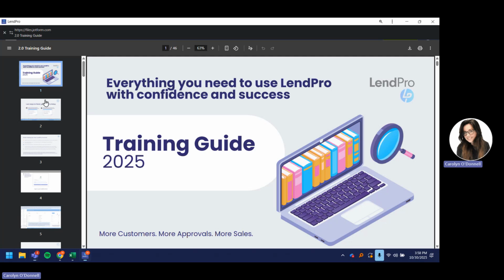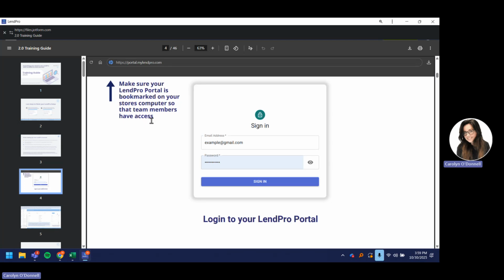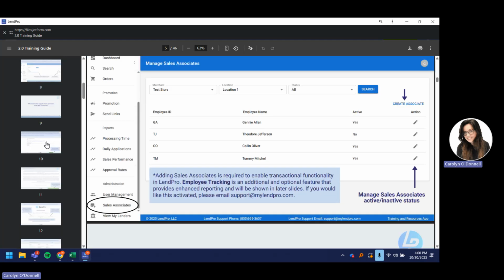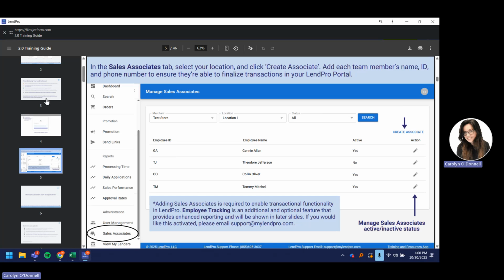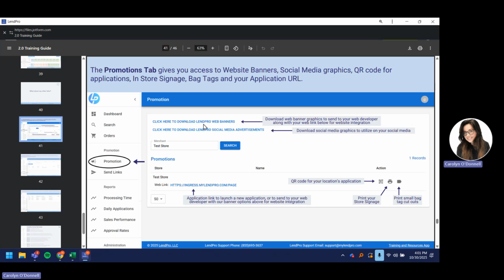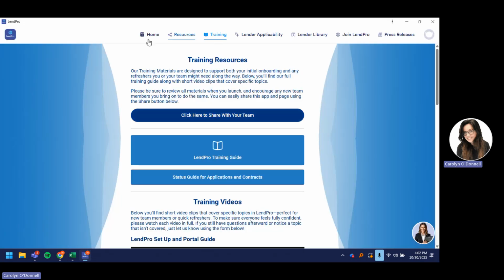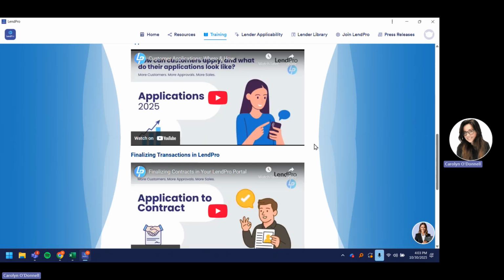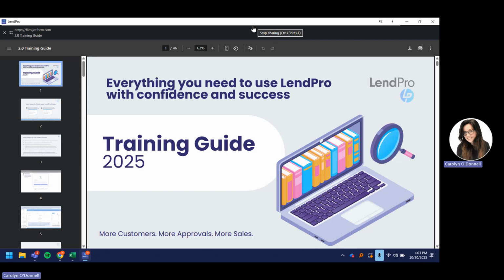LendPro Account Setup Guide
Welcome to your LendPro setup tutorial!
In this video, we’ll walk you through the complete account setup process — from login to lender connections — so your team can start offering financing with confidence.

You’ll learn how to:
✅ Access your LendPro portal
✅ Set up application accessibility
✅ Add sales associates and manage account settings

By the end, you’ll know exactly how to get your account ready for customers and ensure a smooth financing experience from start to finish.